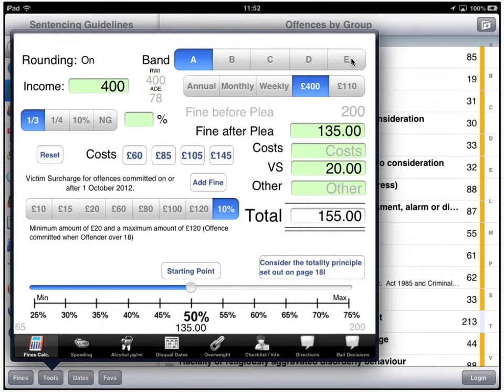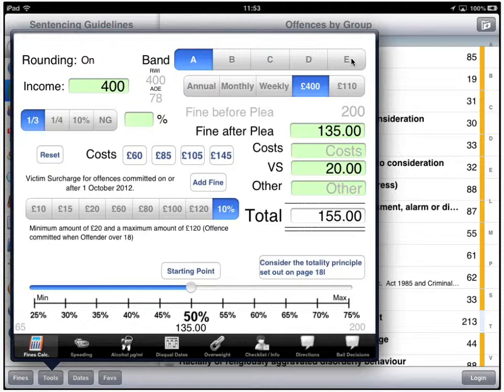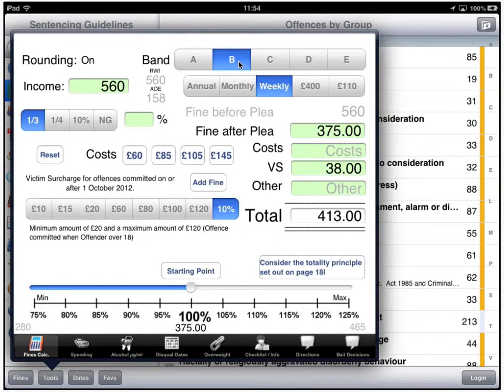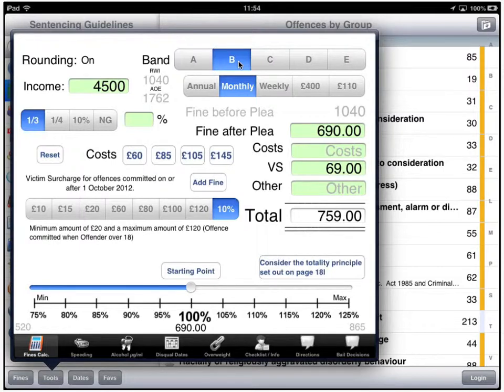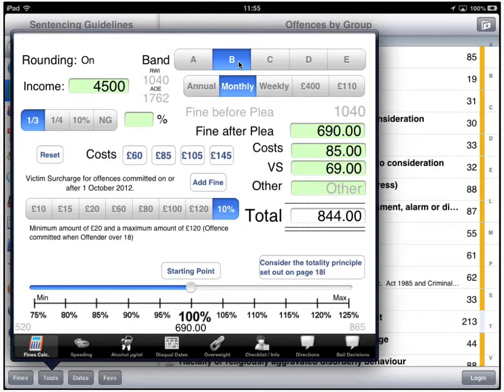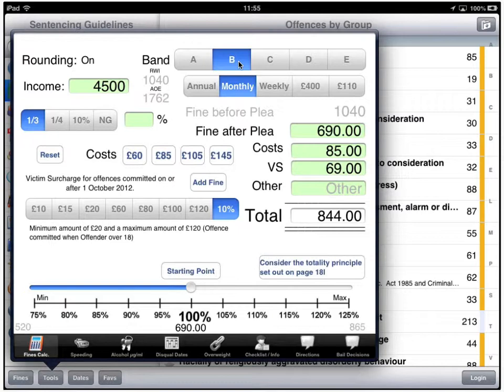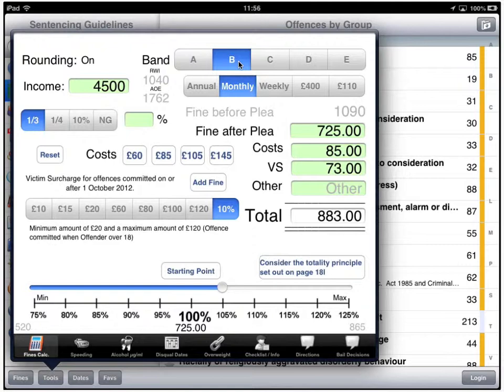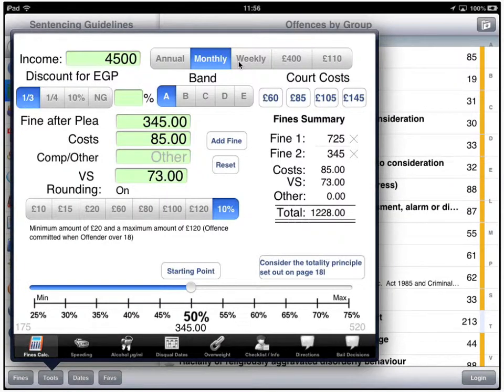5 Sentencing Guidelines App Fines Calculator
Introduction to the Sentencing Guidelines Fine Calculator including using Fine Bands, Weekly or Monthly income, new Victim Surcharge fees, aggravating Fine for No Separate Penalty and using Multiple Fines.